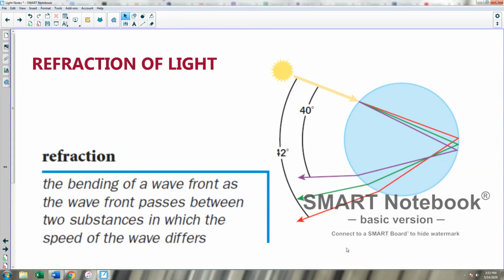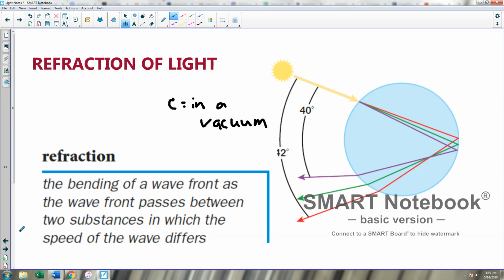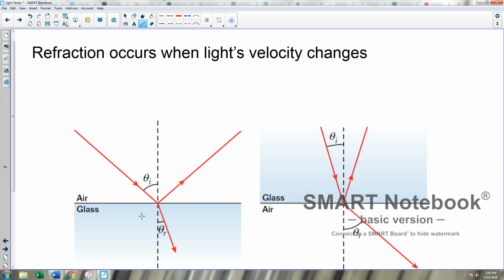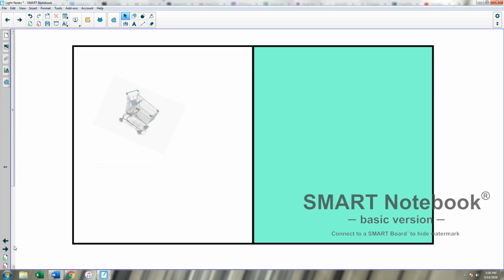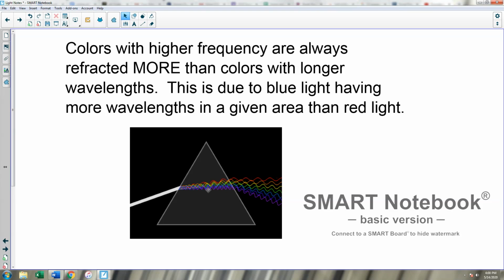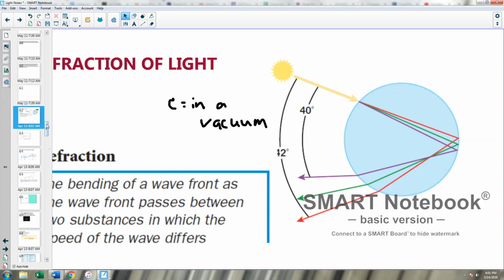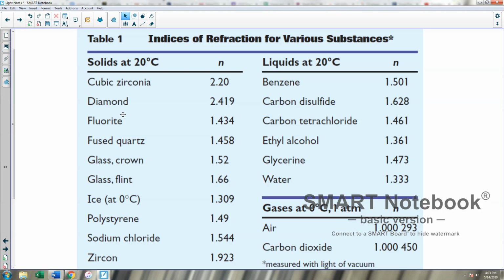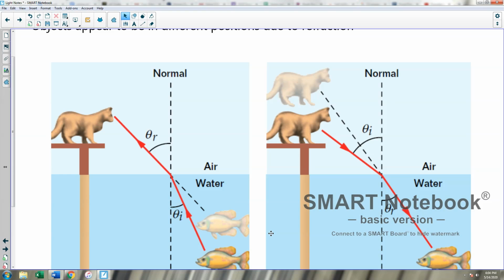Refraction and Lenses